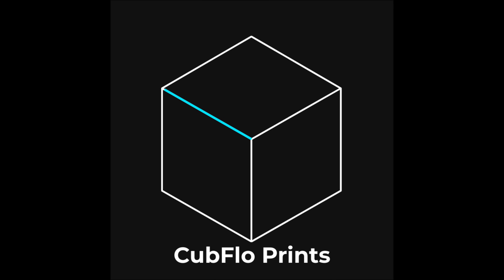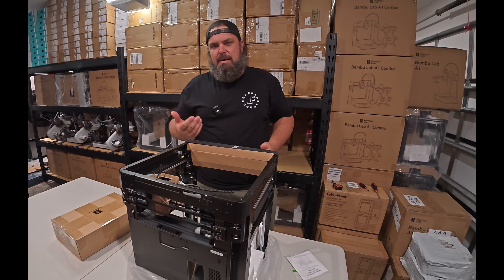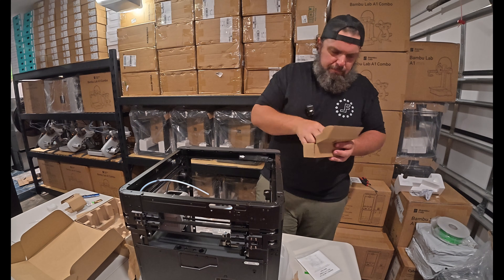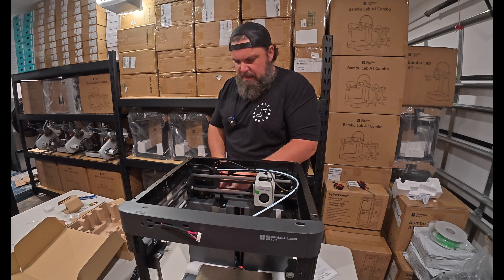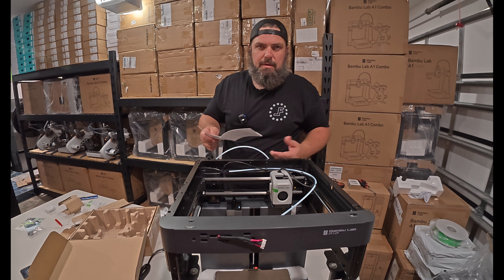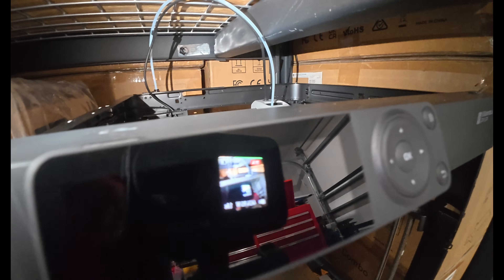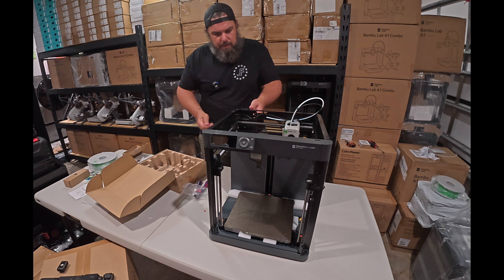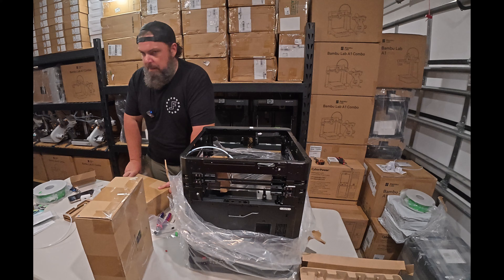Day 3: The Printer Farm Is Taking Shape! (Building a 50-Printer Bambu Lab Setup)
Day 3 of the 50-Printer Bambu Lab Print Farm Build!
Today the layout finally starts to look like a real production environment — more printers unboxed, installed, wired, and tested. The farm is growing FAST and each day gets closer to full automation.

This series documents the entire journey of building a large-scale 3D print farm from scratch using Bambu Lab A1 Combos, P1 series, and X1C units. Every episode shows the real workflow, challenges, organization, and scaling decisions behind creating a commercial-grade print farm designed for high-volume production.